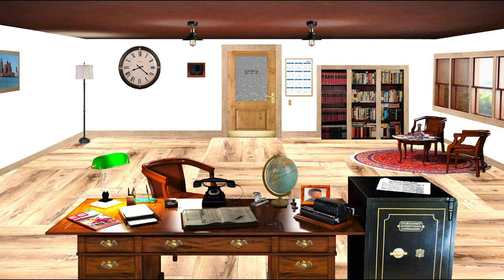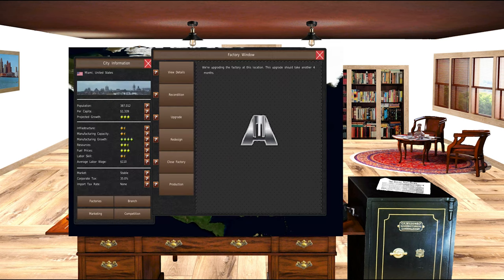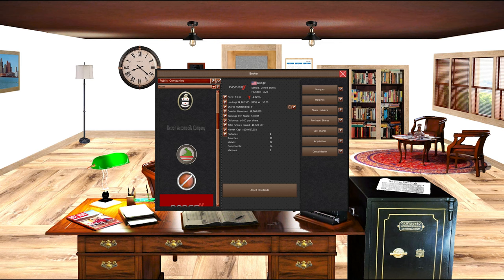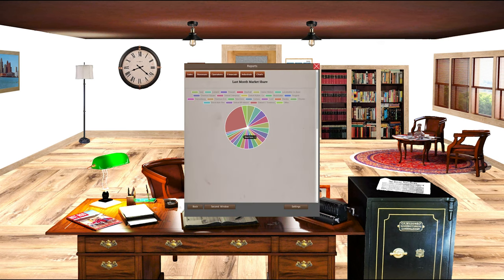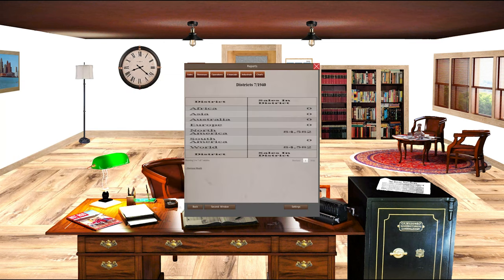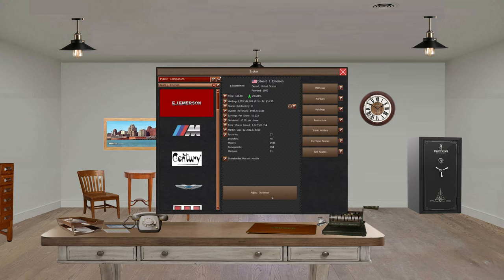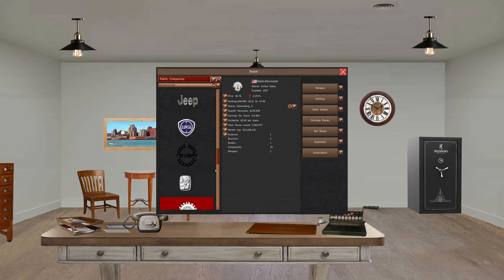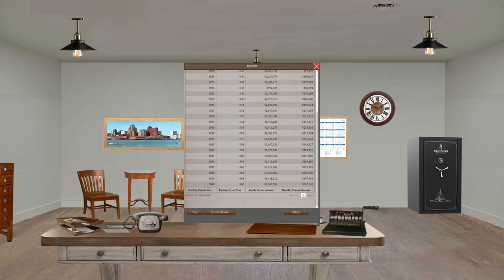GearCity: Edward J. Emerson Experiences May thru July 1940. Episode:27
Have you ever dreamed of running your own car company?
Thousands have tried, and many have failed. What made business leaders such as Henry Ford, William Durant, and Karl Benz so great? Could you ever accomplish what they did?
Now is your chance to find out. GearCity is a realistic historically focused economic simulation of the global automobile industry. Unlike tycoon games, GearCity has not been simplified. It is a complex, realistic, in-depth management sim that will take several hours to grasp and hundreds of hours to master. Thousands of players across the globe and industry professionals from automotive engineers to economics professors have praised the game’s intricate details.

GearCity offers a wide variety of design and business choices.
Create chassis, engines, transmissions, and vehicles. Manage production lines, supplies, prices, and employees. Build factories and distribution branches. Set marketing and racing budgets. Negotiate with benefits unions. Adjust dividends on your subsidiaries and enact hostile takeovers in a feature-heavy stock system. Produce munitions and military equipment for governments at war. Let your imagination free and choose your own path.

Edward J. Emerson
Headquartered in Detroit, Michigan

Customized GearCity Base map 2 with updated marques, custom components, and vehicle parts.

Over 75 auto manufacturers such as Tesla, Volvo, Fiat, Rivian, Stanley, Locomobile, Ferrari, Saab, Duesenberg, Porsche, BMW, GM, Ford, Chrysler, Dodge, Opel, and many more.

Many times, you see an automaker and wonder why they operate the way that they do.

Visual Entertainment and Technologies LLC
IMPROVING OUR CUSTOMER'S KNOWLEDGE FOR OUR OWN PERSONAL GAIN.
Realistic Simulations
We produce realistic niche simulation games that other developers can't or won't touch.

Technical Knowhow
While the game industry shifts towards drag-and-drop game development via Unity and Unreal, we stick to old-school methods of actually programming our own games.

Customer Support
We go above and beyond the line of duty to help customers if they have problems!

REGULAR UPDATE
POSTED
Sat, July 9
v2.0.0.6 Patch
Here is another small bugfix update for your weekend.
Greetings everyone!

I have for you all a small bug fix update. It's mostly tidying up a few things that were reported to me since the last update.

-Engine: Added Additional Error Checking to Prevent Rare Vehicle Design Crash.
-Bugfix: Fixed Borderless windows in-game setting in Windows.
-Maps: Updated UA city names on Base City Map names to IATA standard.
-GUI: Fixed some text alignment issues in the Japanese Language File
-Web: News page is now separated based on which game distribution platform you are using.
-Engine: Fixed issues with the Chat system that prevented it from working on 64-bit builds.
-Engine: Fixed browser not redirecting to an internal error page when a report isn't found or when you're offline.
-Engine: Created offline pages for news and manual. The latter will have a static manual once we complete the manual.
-Translations: Updated Translations, added Ukrainian support.
-Gameplay: Minor tweak to Morale increase when paying good wages.
-Gameplay: The game will now only sell a fraction of shares when you run out of money instead of all your share of a single entity.
MORE ABOUT THIS GAME